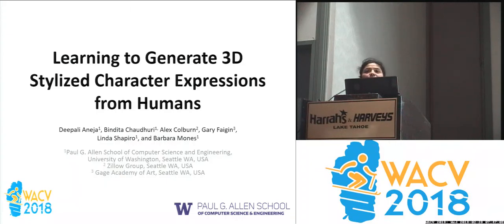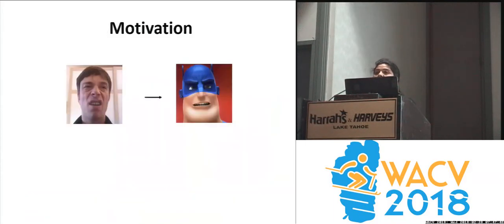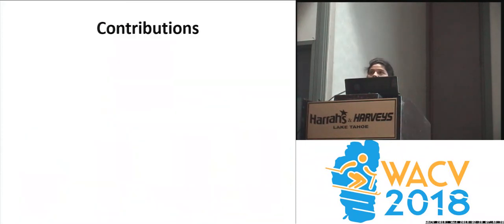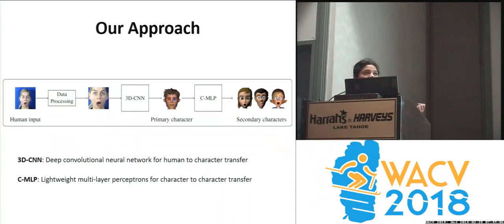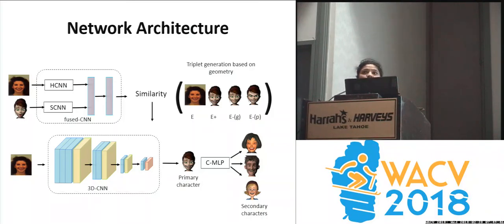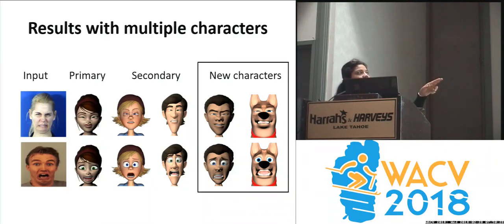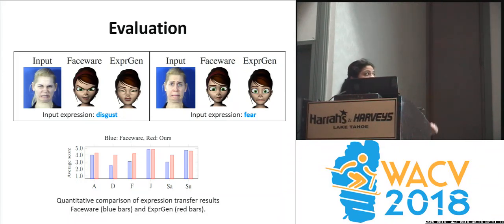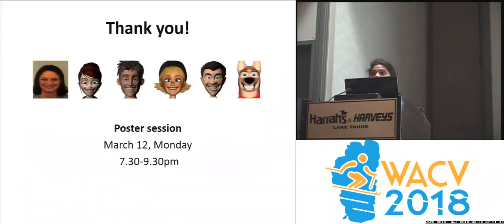WACV18: Learning to Generate 3D Stylized Character Expressions from Humans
Deepali Aneja, Bindita Chaudhuri, Alex Colburn, Gary Faigin, Linda Shapiro, Barbara Mones
We present ExprGen, a system to automatically generate 3D stylized character expressions from humans in a perceptually valid and geometrically consistent manner. Our multi-stage deep learning system utilizes the latent variables of human and character expression recognition convolutional neural networks to control a 3D animated character rig. This end-to-end system takes images of human faces and generates the character rig parameters that best match the human’s facial expression. ExprGen generalizes to multiple characters, and allows expression transfer between characters in a semi-supervised manner. Qualitative and quantitative evaluation of our method based on Mechanical Turk tests show the high perceptual accuracy of our expression transfer results.